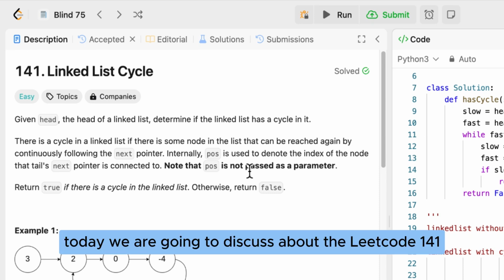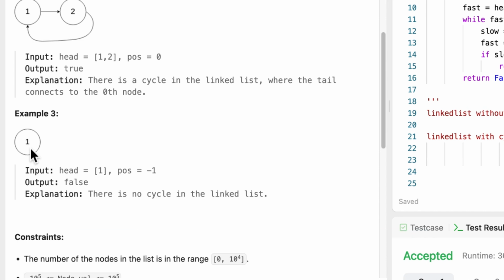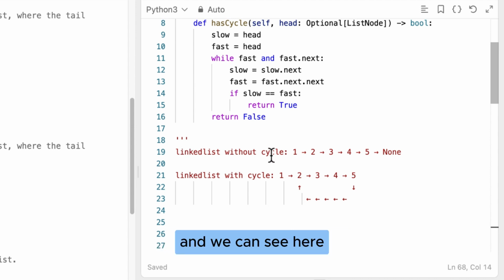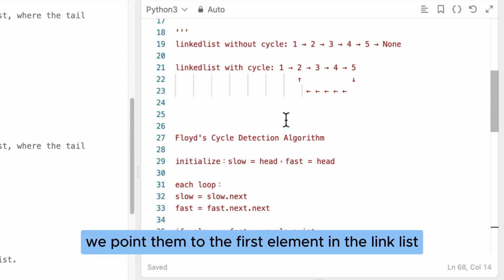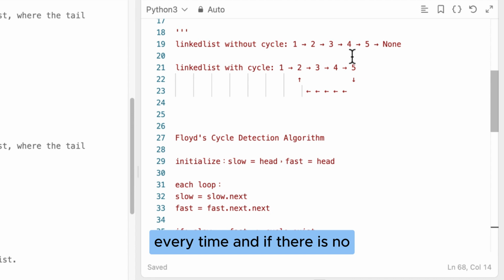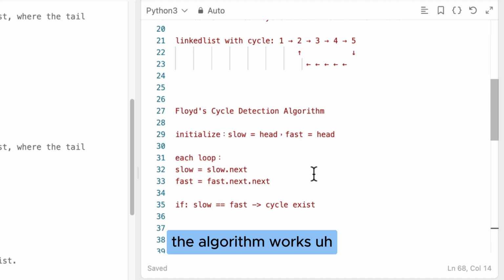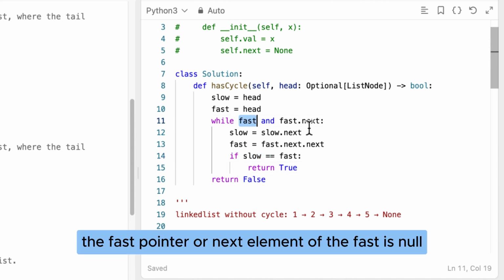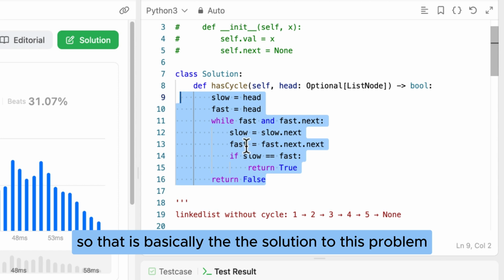leetcode 141 Linked List Cycle | Blind 75 in 5 minutes